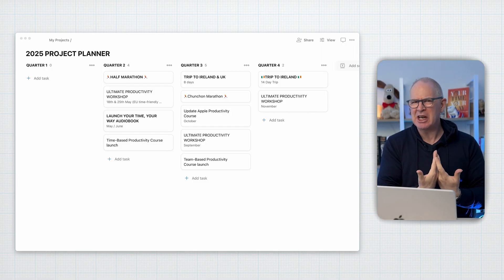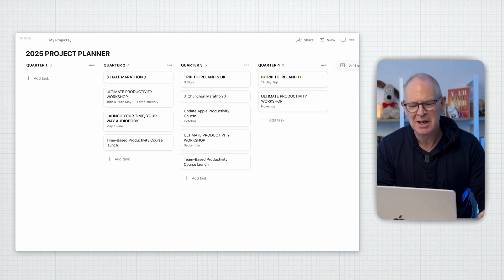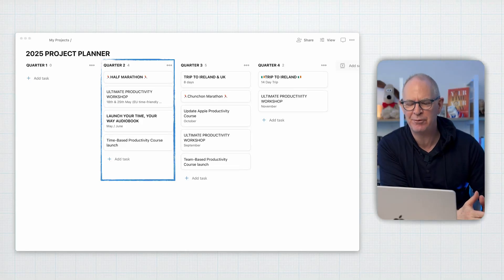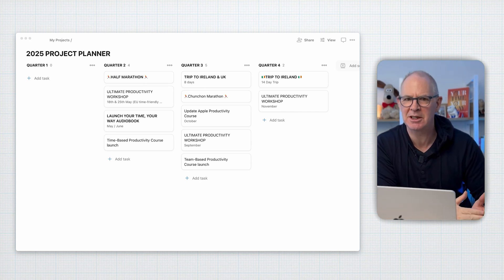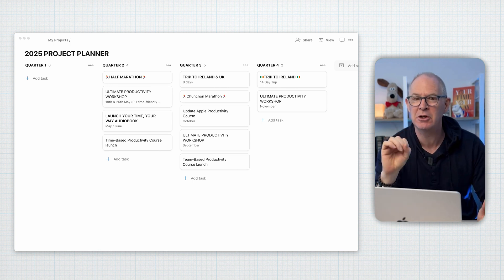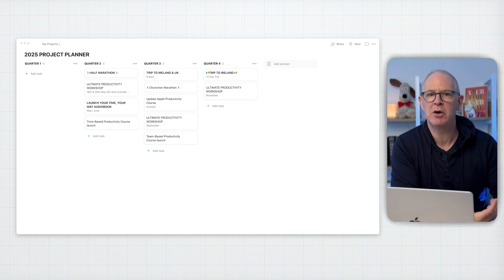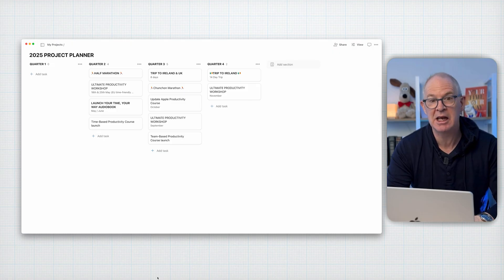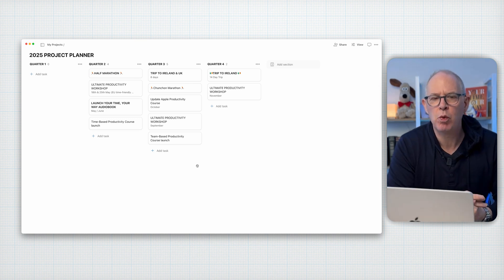Master Your Workload Management With Todoist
Todoist gives us a fantastic way to manage our workloads. Here's how to set this up for individuals and teams.

Learn the basics of productivity in 45- minutes for free.